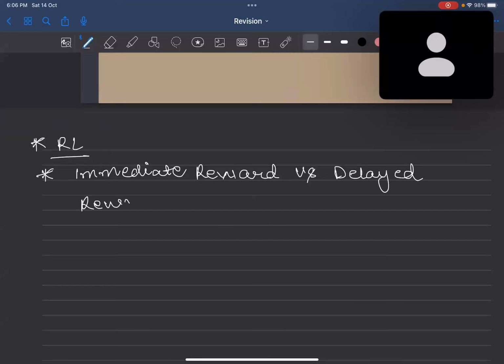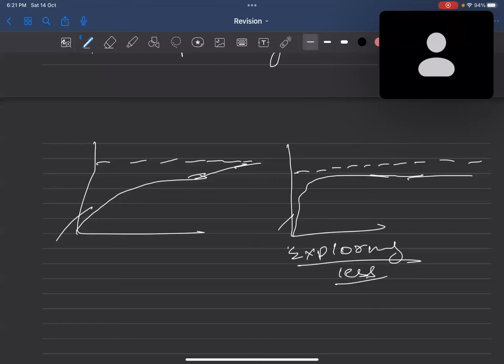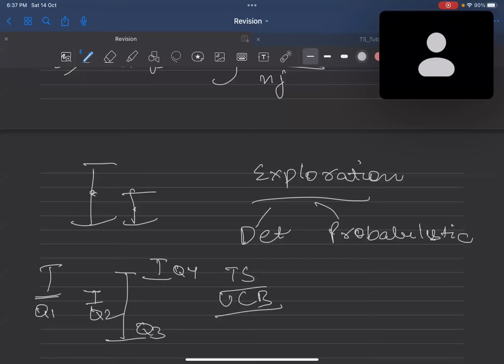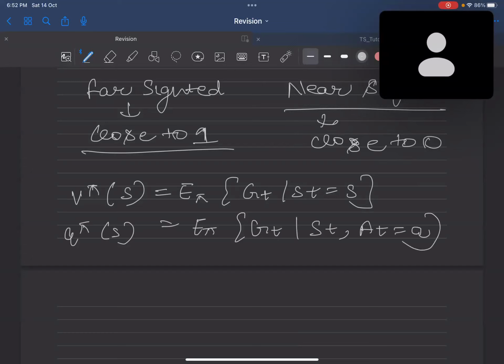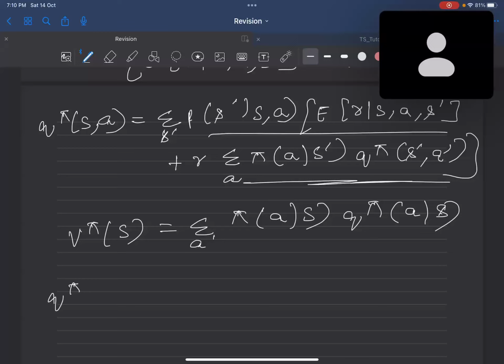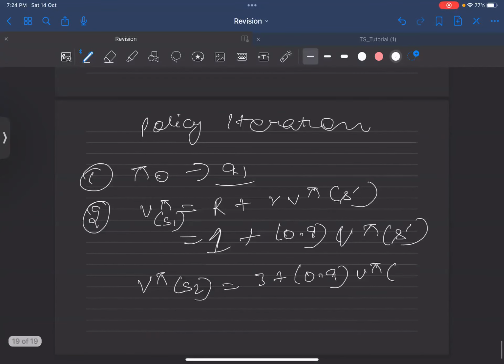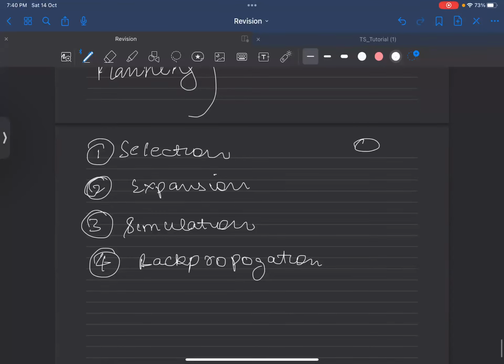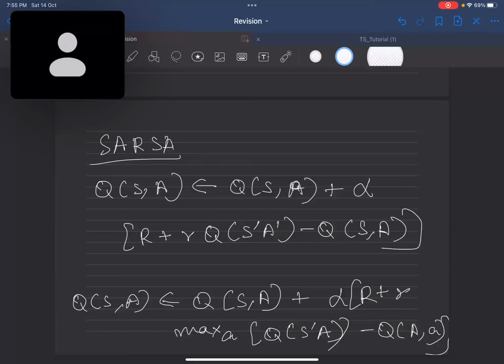Live Session for NPTEL Course on Reinforcement Learning 2023 -(Week 12)